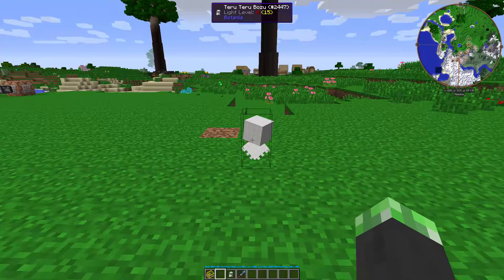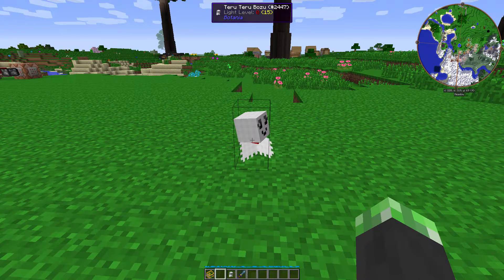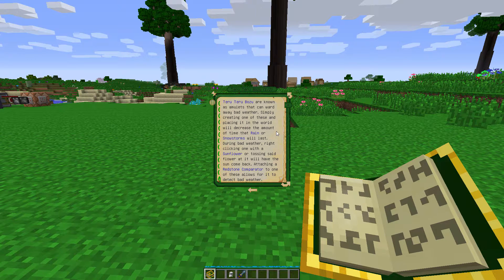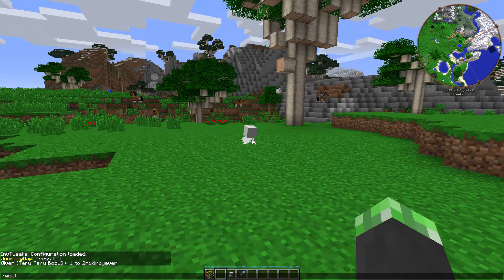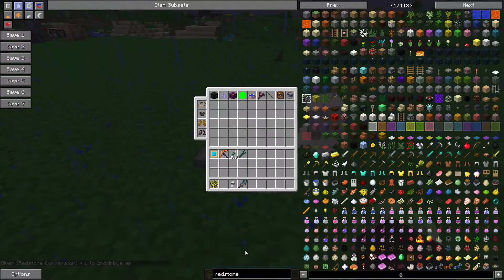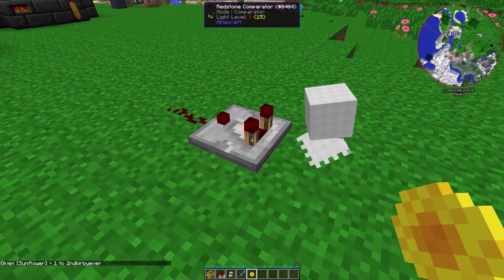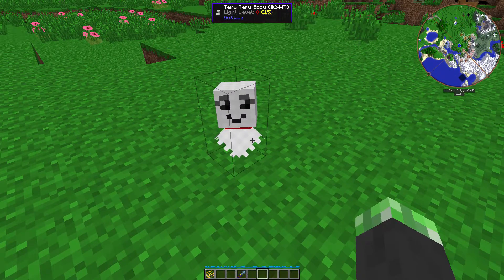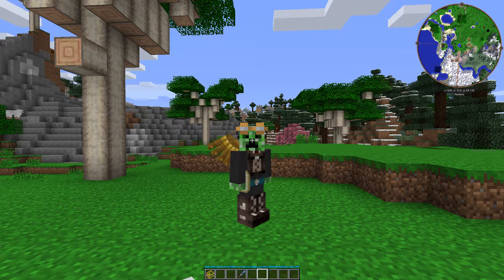Modded Minecraft Tutorial - Teru Teru Bozu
The series where I teach you about machines, items, mechanics, and other added content by Minecraft mods. Today's topic: the Teru Teru Bozu from Botania.